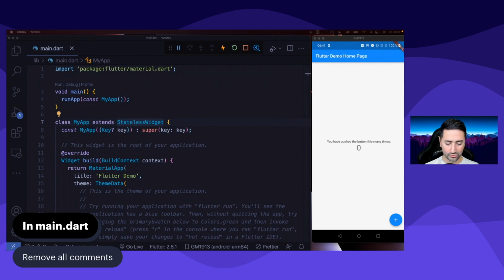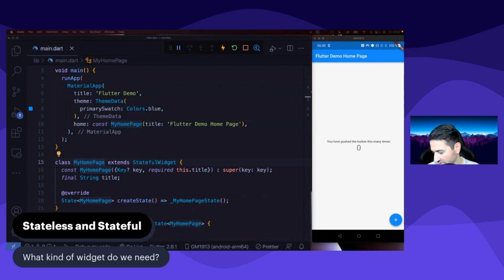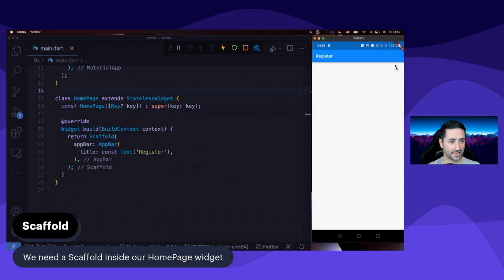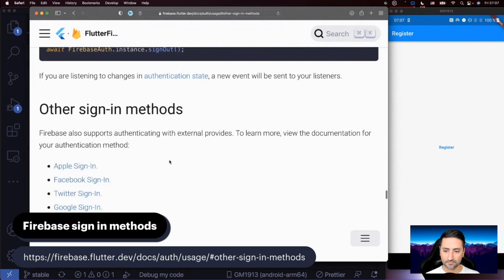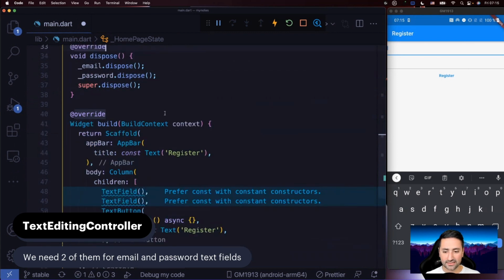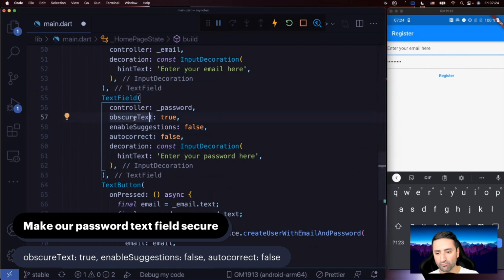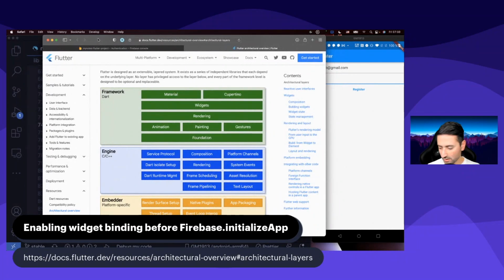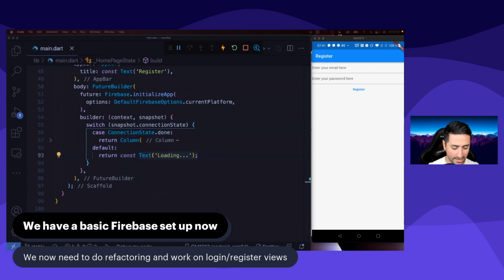Chapter 12 - Basic Registration Screen - Free Flutter Course 💙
In this chapter we will put together a basic registration screen that our users can enter their email and password into and register for our notes-service. We will learn about basic widgets such as TextField and TextButton and even do some basic Firebase operations.